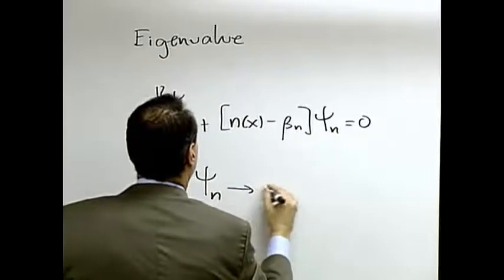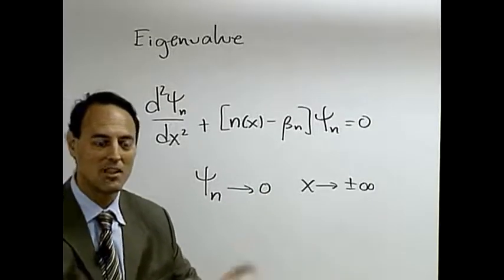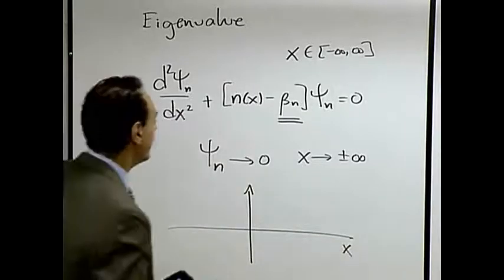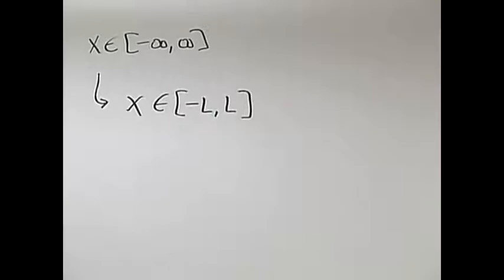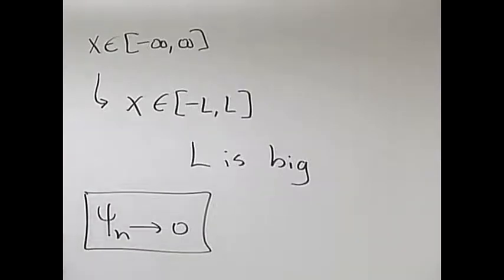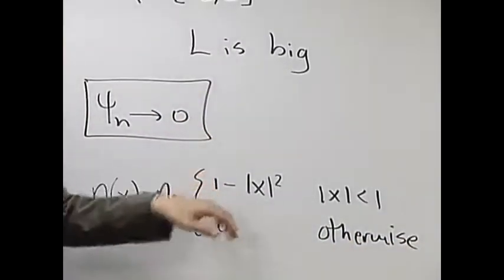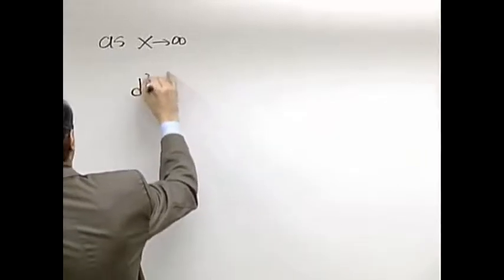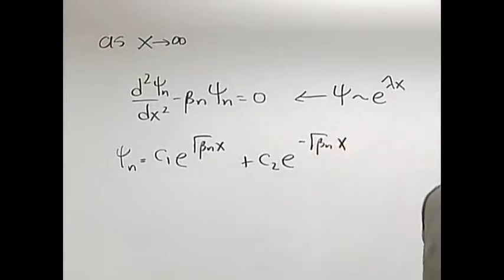Scientific Computing || 04 Week 1 3 3 Reduction of the Infinite Domain 8 37